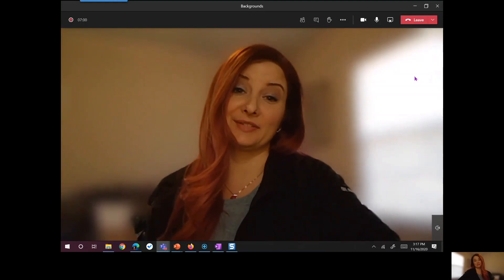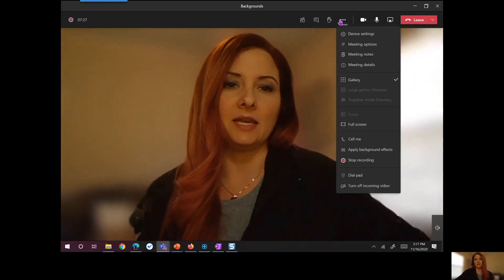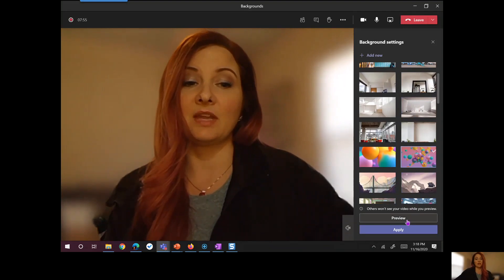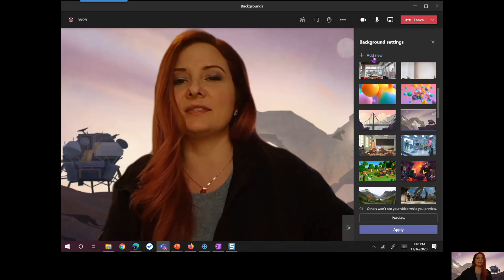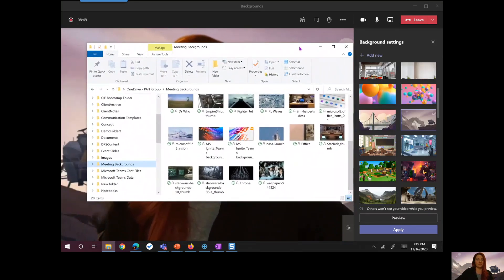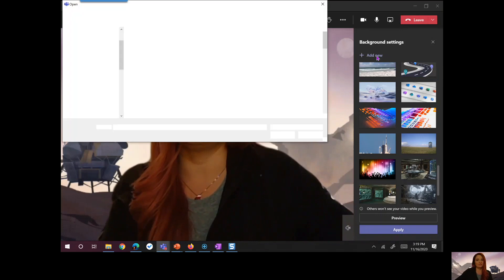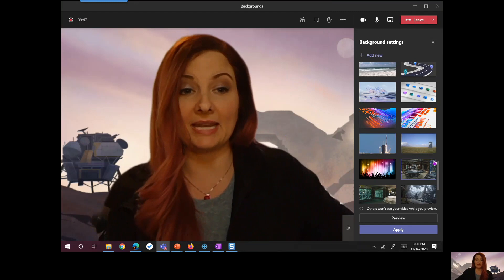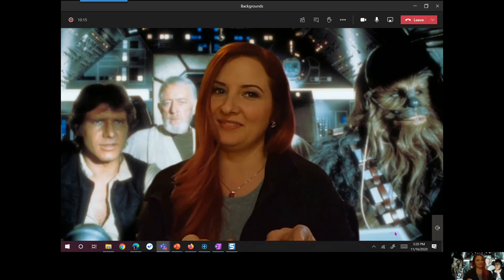How to use Custom Backgrounds in Microsoft Teams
JoyofSharePoint walks you through how to use Custom Backgrounds in Microsoft Teams.